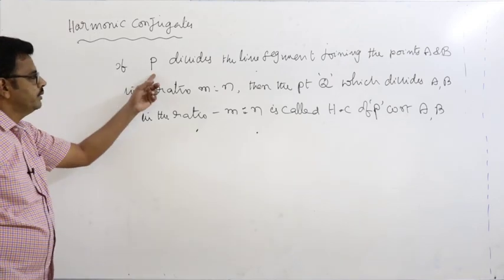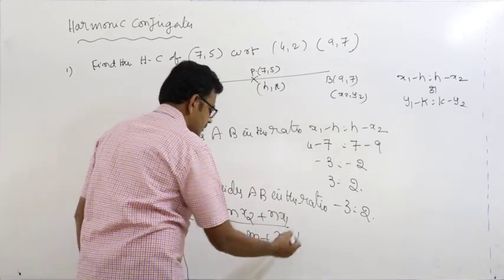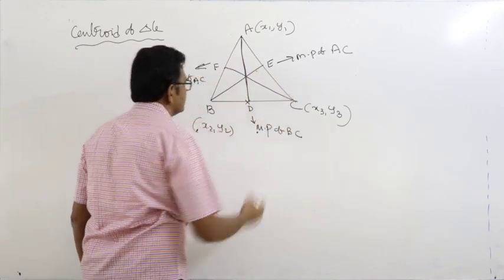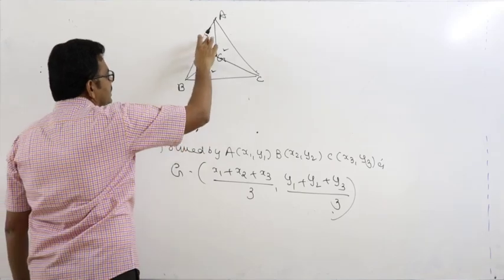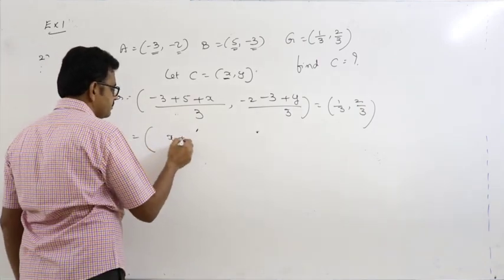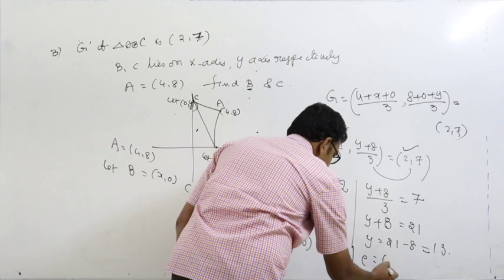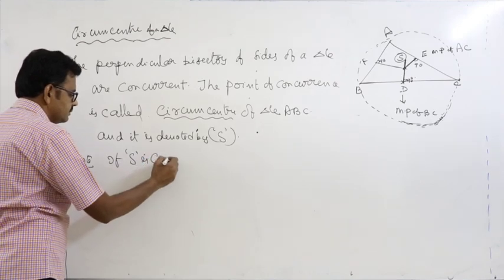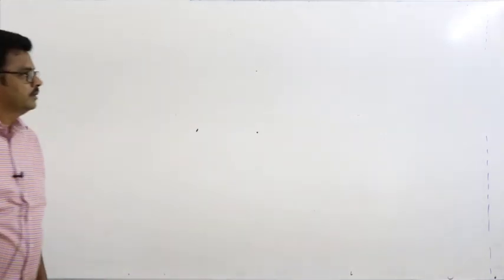NSR IMPULSE VIDEO CLASS#jr maths coordinate geometry#L24